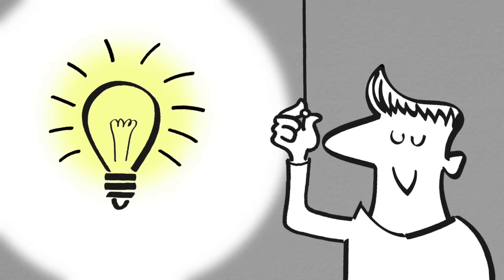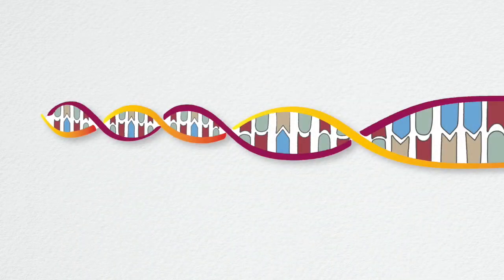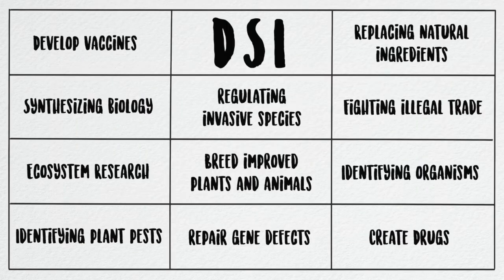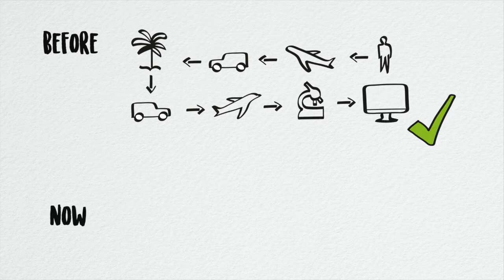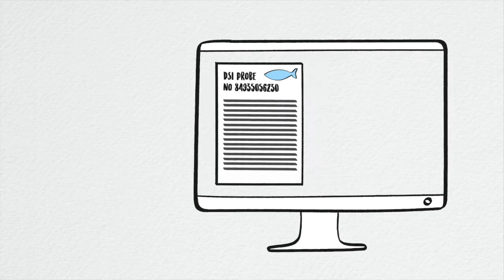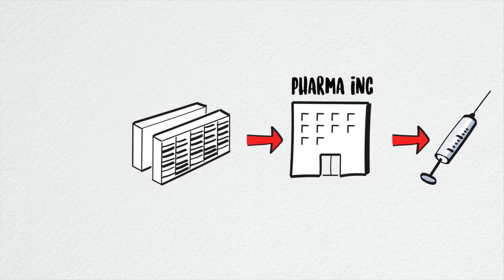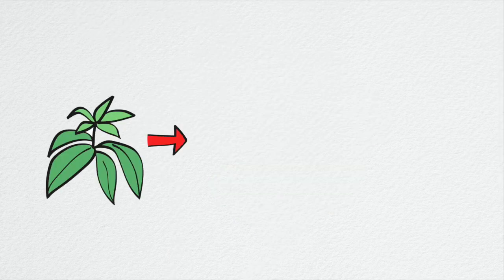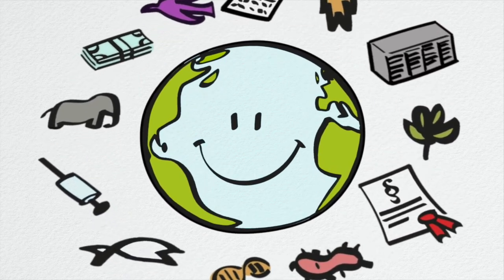DSI – Simply Explained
The ABS Capacity Development Initiative has produced a short, animated video clip explaining the issue of digital sequence information on genetic resources (DSI) and illustrating its importance for the CBD’s three objectives: conservation, sustainable use of biological diversity and fair and equitable benefit-sharing. It is meant to be shared with ABS and CBD National Focal Points, Competent National Authorities as well as other actors that are interested in the topic. The video explains the concept of DSI and describes how DSI is being generated, used and stored.